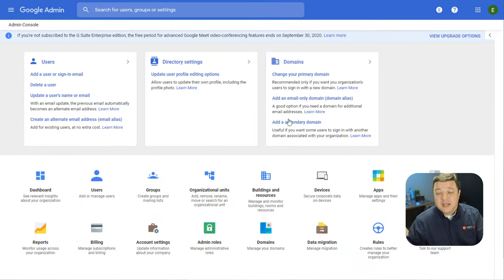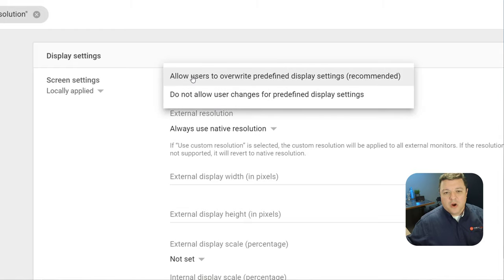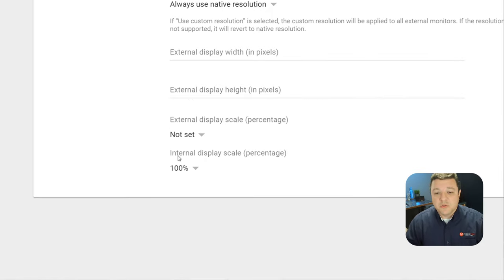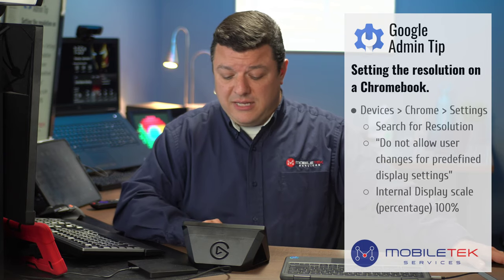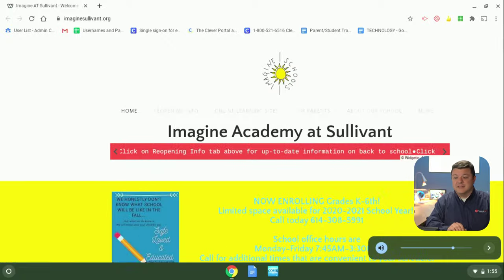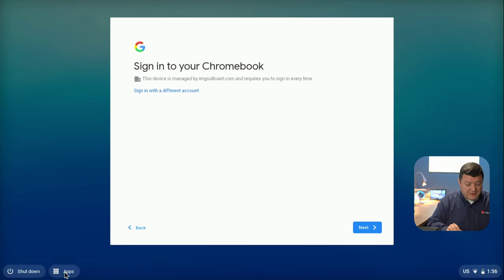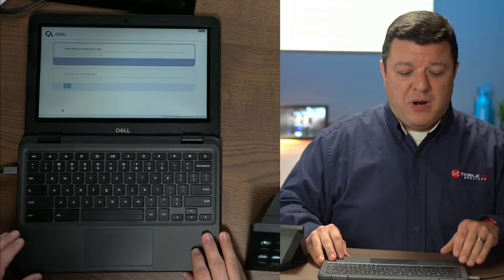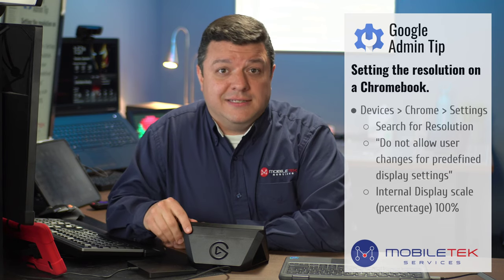Google Admin Tip: Set the resolution on a Chromebook for Testing season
Setting the resolution on a Chromebook.
Under the admin console
Devices - Chrome - Settings
Search for Resolution
Set the first option to:
“Do not allow user changes for predefined display settings”
Then for
Internal Display scale (percentage) set that to 100%